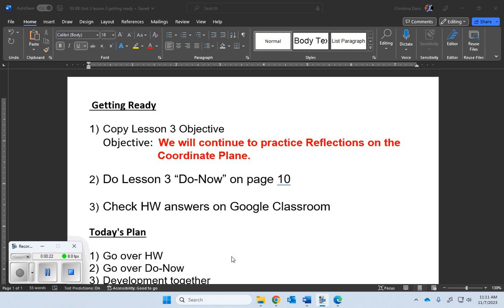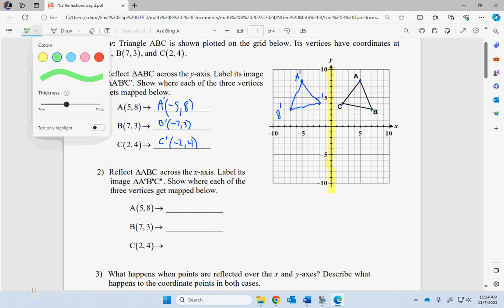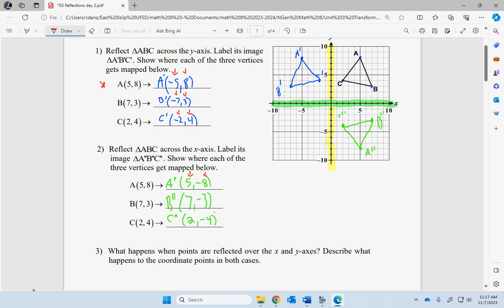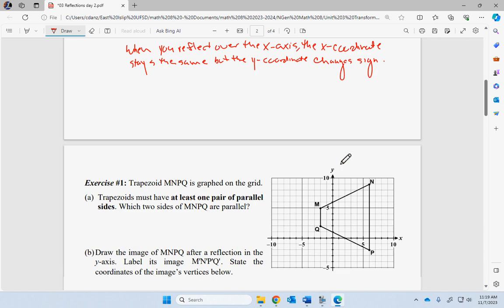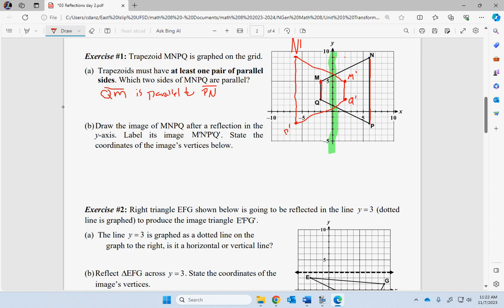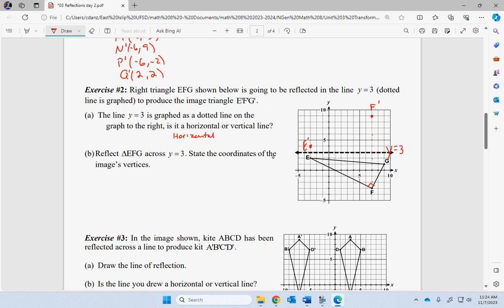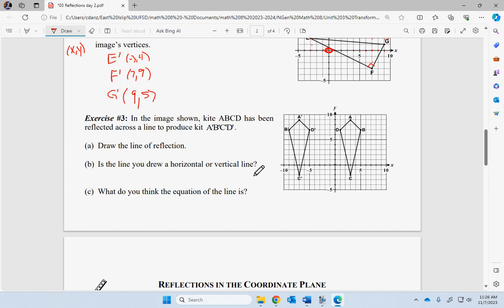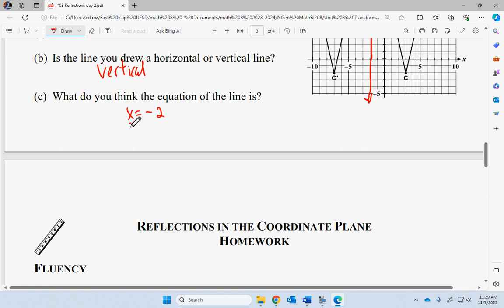Math 8 Unit 3 Lesson 3 Reflections day 2 video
reflections on the coordinate plane